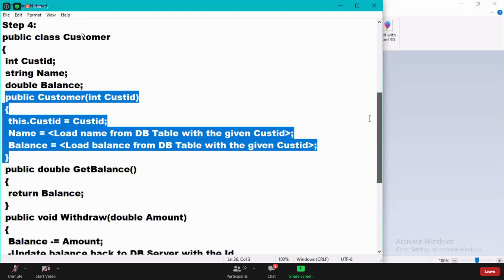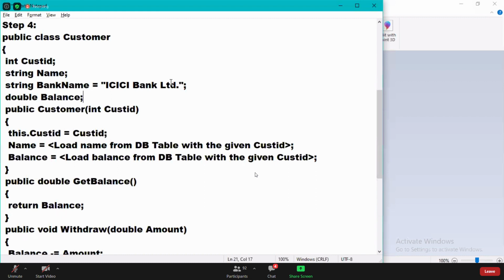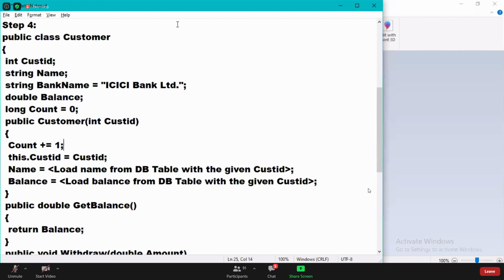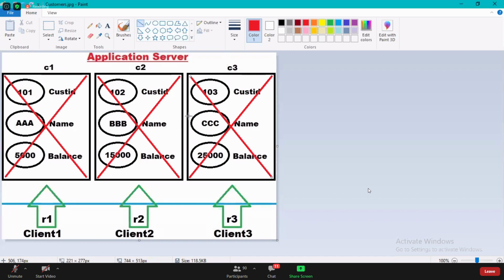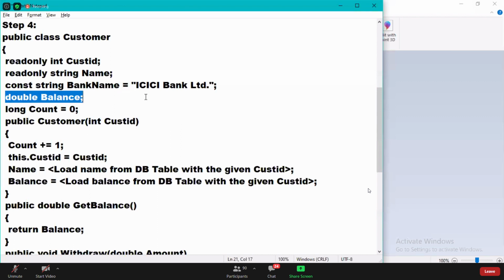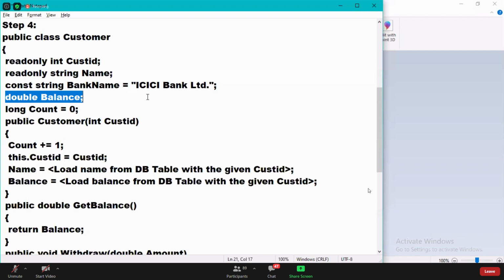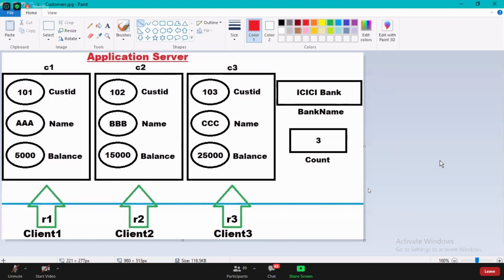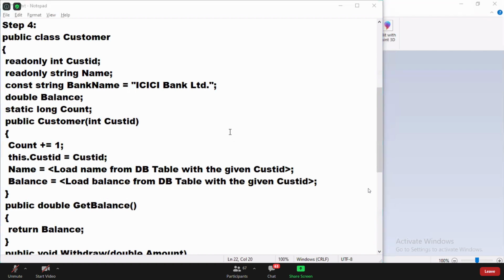C# May21 Part 2